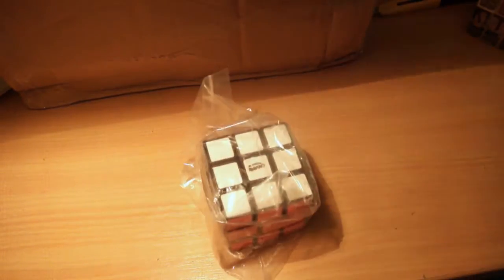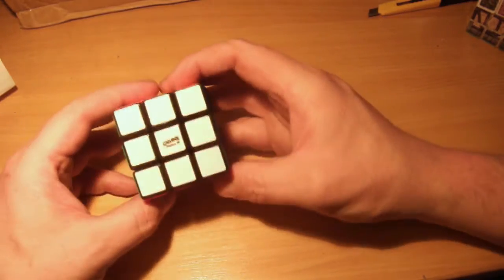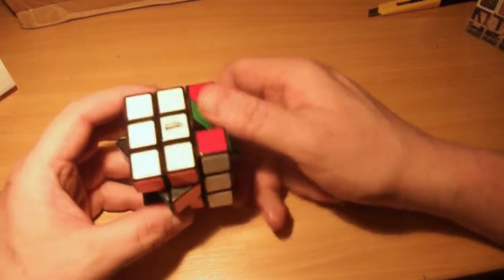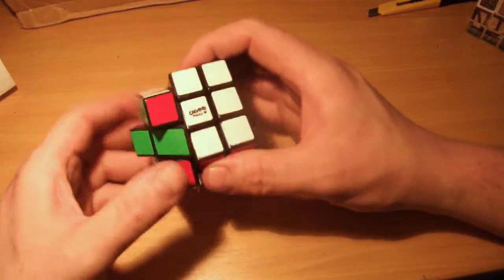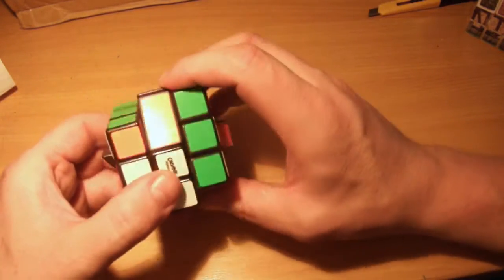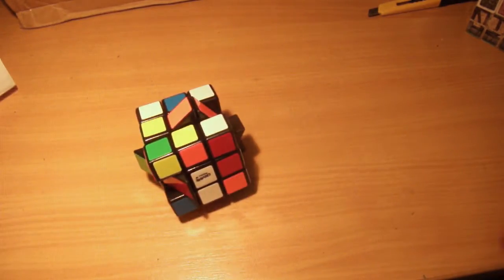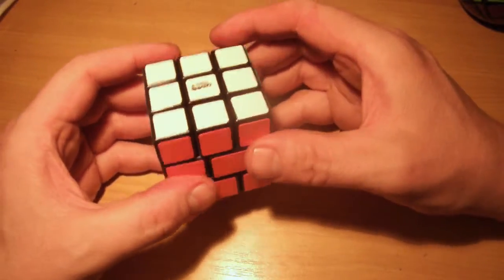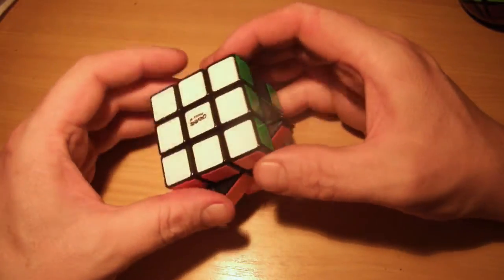Unboxing: Calvin's Windmill Wall Cube II